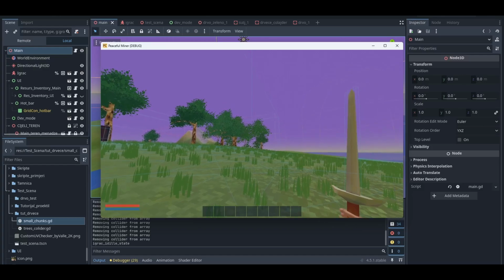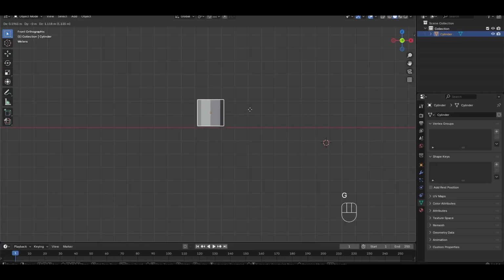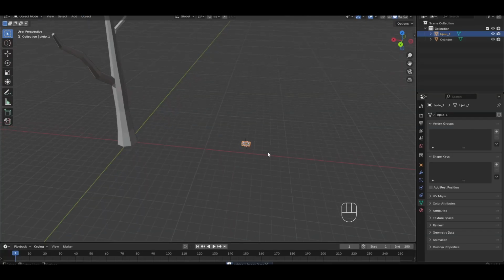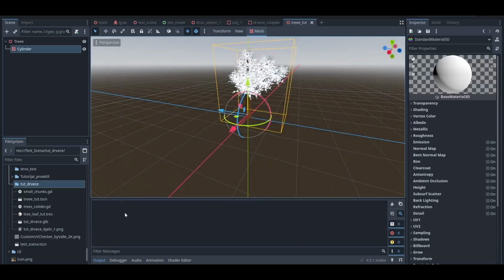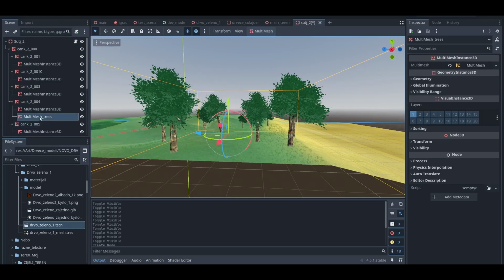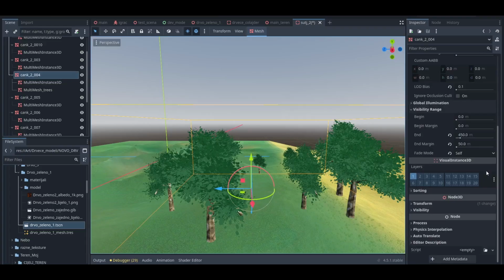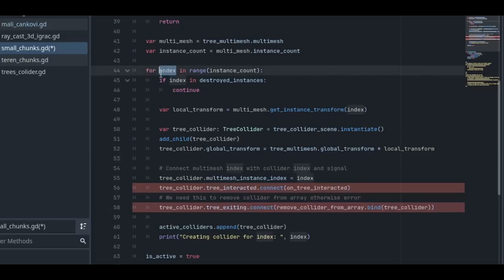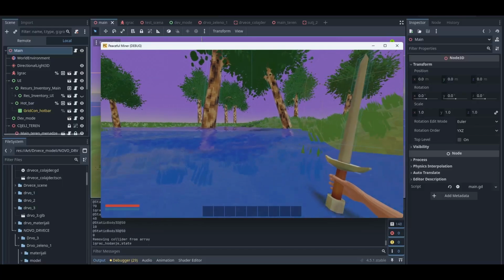Godot: OPTIMIZED Harvestable Trees (Blender to MultiMesh & Area-Based Colliders)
🌲 Transform your 3D first-person game with a complete, performance-friendly tree system! In this advanced Godot 4+ tutorial, you'll learn how to create harvestable trees from scratch—starting in Blender and ending with a fully optimized system in Godot using MultiMeshInstance3D and dynamic Area-based colliders.

Stop lagging your game with thousands of static colliders. We'll build a smart system where trees only get a StaticBody3D and Harvestable script when the player is nearby, making it perfect for dense forests in your  survival game.

In this video, you will learn:

✅ Blender Modeling: Creating a low-poly, game-ready tree model.
✅ Godot Optimization: Using MultiMeshInstance3D to render thousands of trees with minimal performance cost.
✅ Smart Collision System: Using Area3D triggers on terrain chunks to dynamically add StaticBody3D and CollisionShape3D only to nearby trees.
✅ Harvesting Mechanics: Coding an interactive system where players can chop trees and collect resources.
✅ First-Person Integration: Making it all work seamlessly in a 3D FPS controller.

CHAPTERS:

0:00 - Intro
01:08 - How this Works
08:08 - Blender
28:32: - Godot